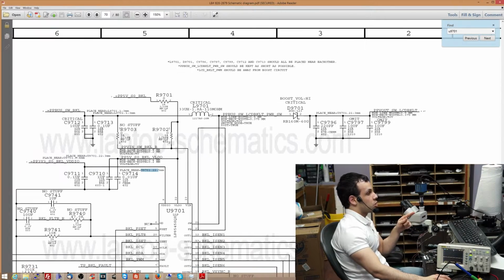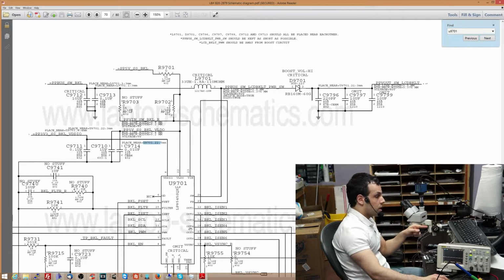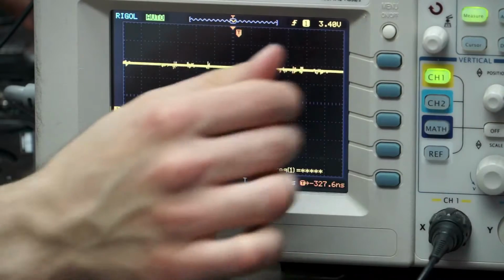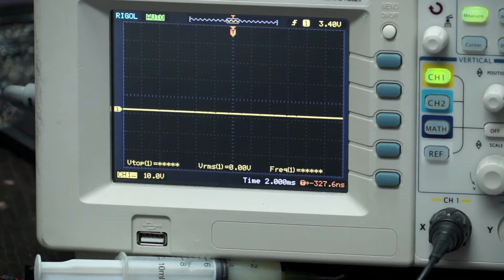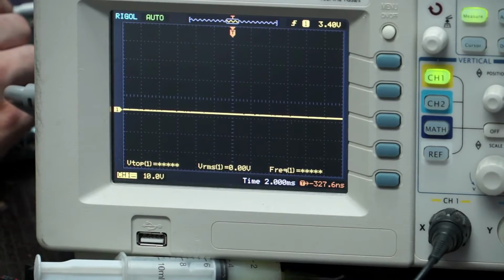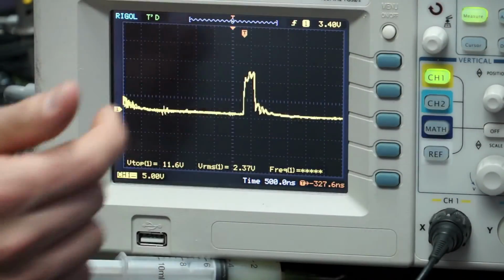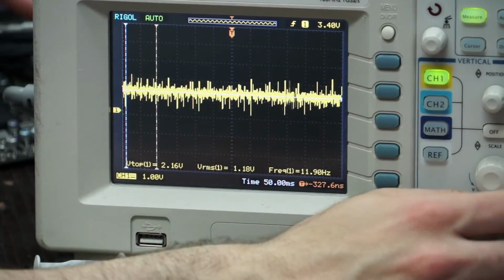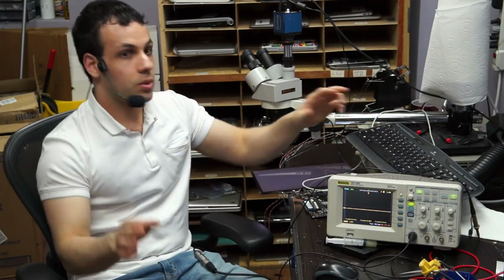"What is an inductor and how does it boost voltage?" date:5-3-15